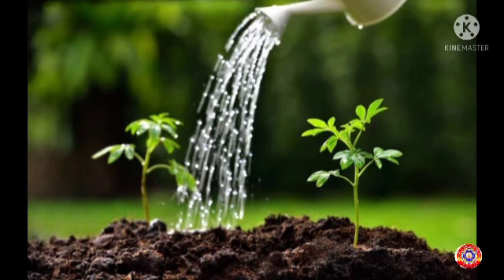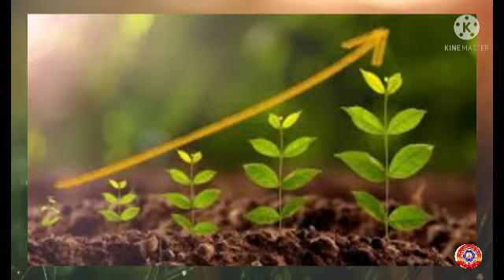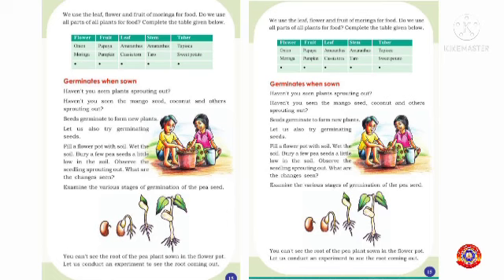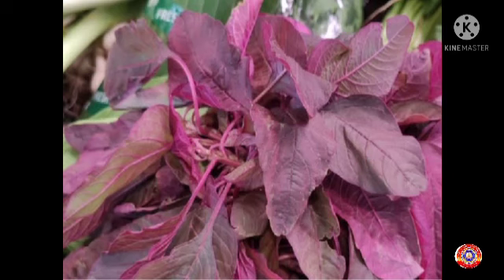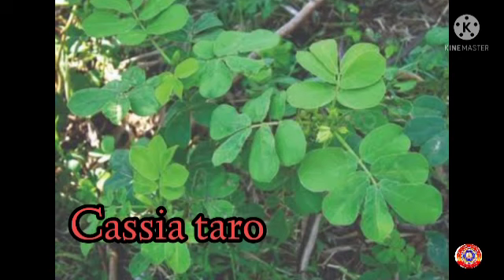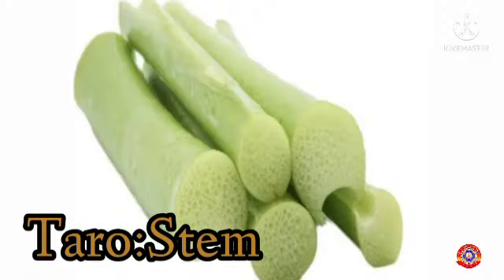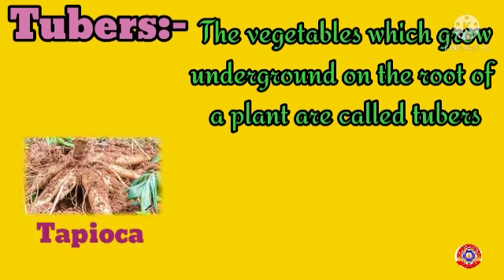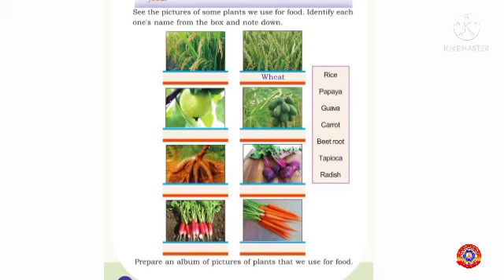Std 3 Evs Chapter Chapter 1 Part 5 Blooming and Sprouting.